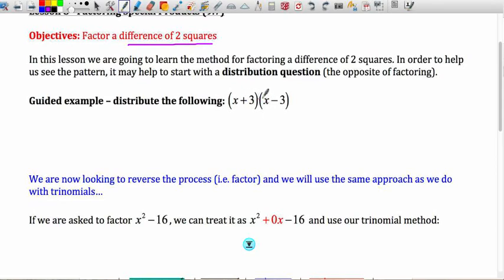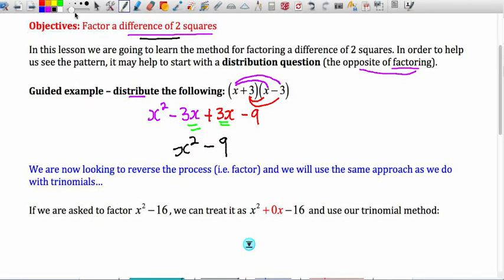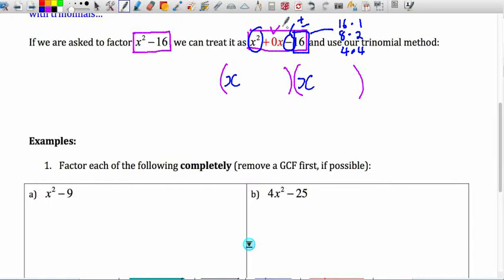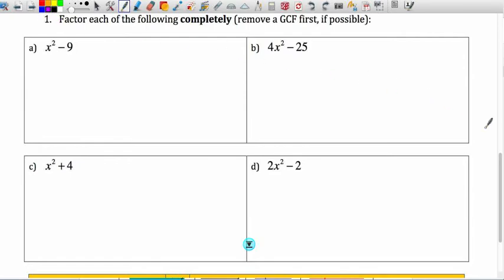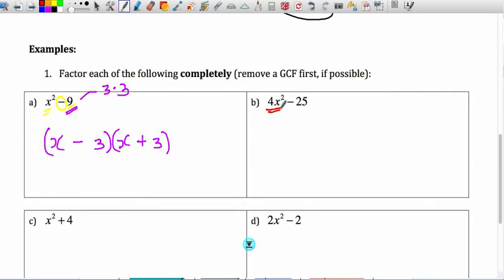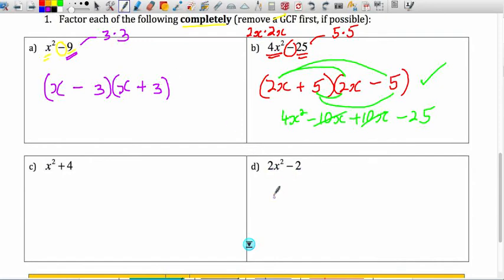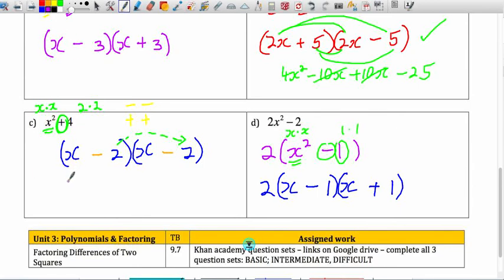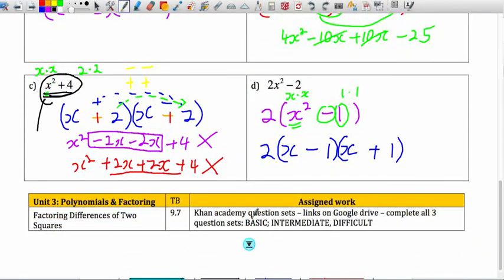Factoring Difference of two squares